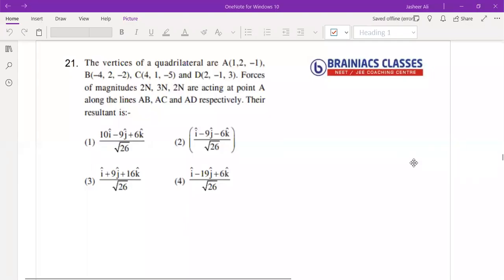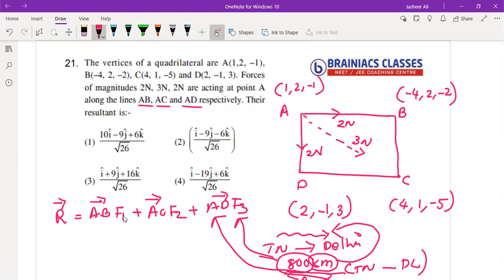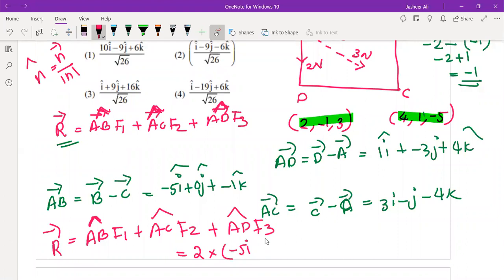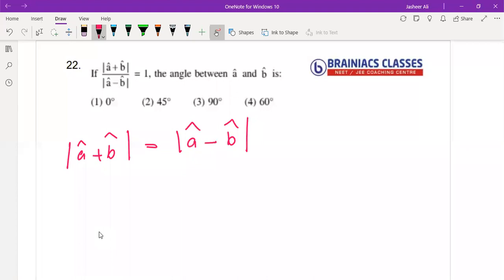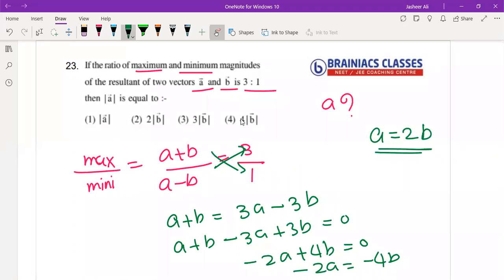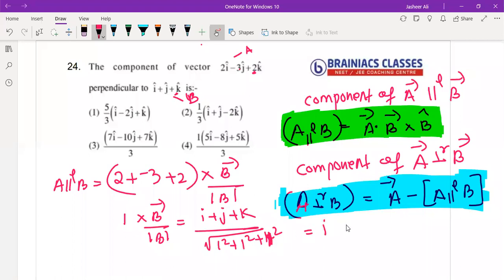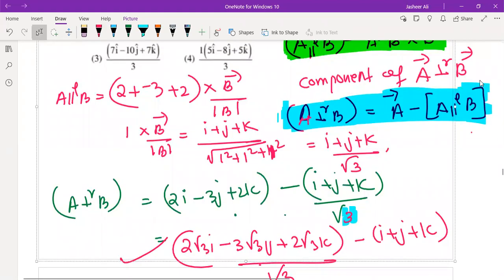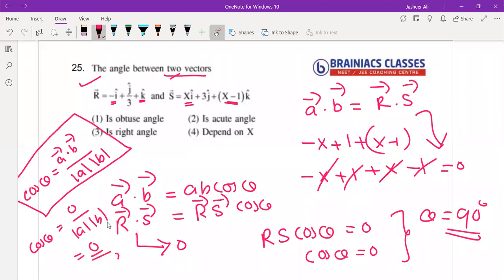Units and Dimensions - 3